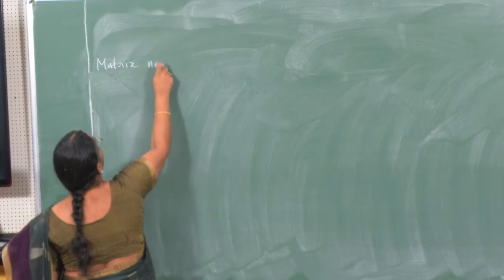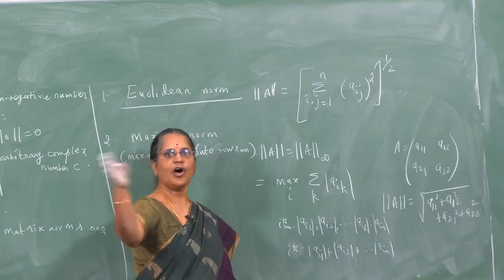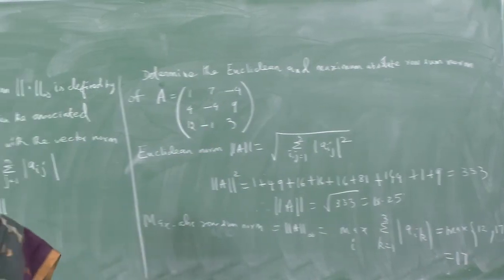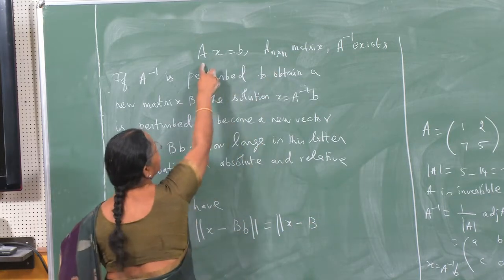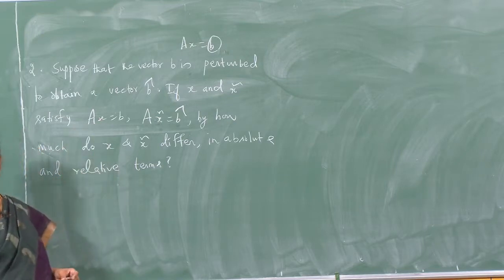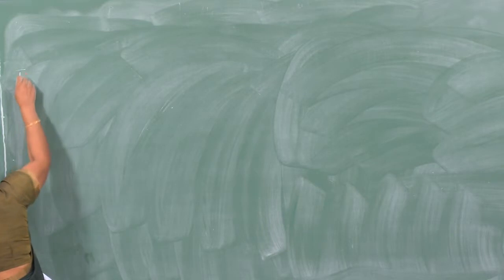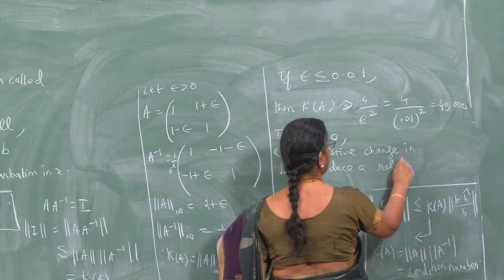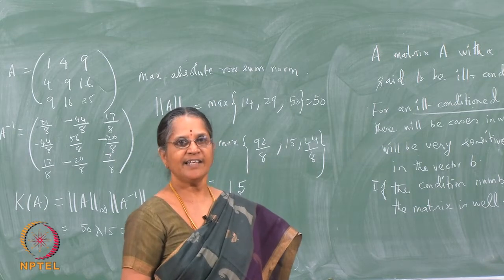Lecture 44 Solution Of Linear Systems Of Equations - 7